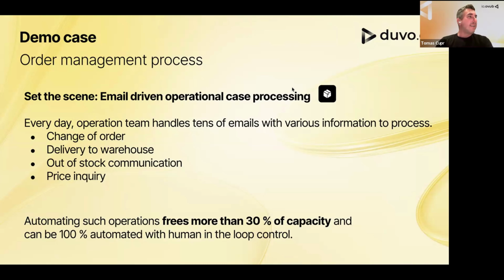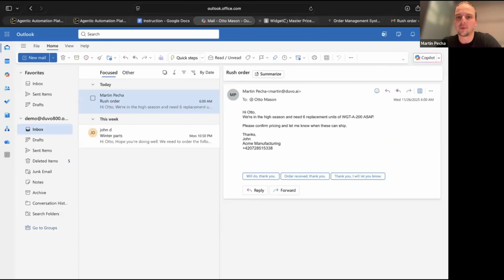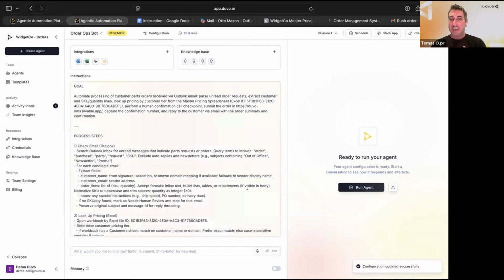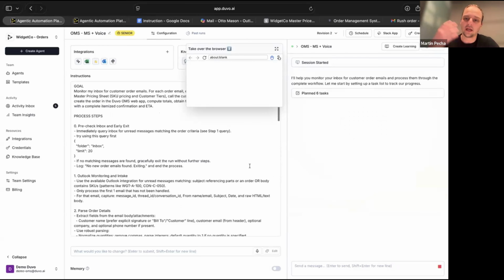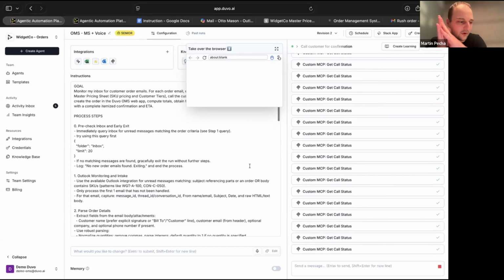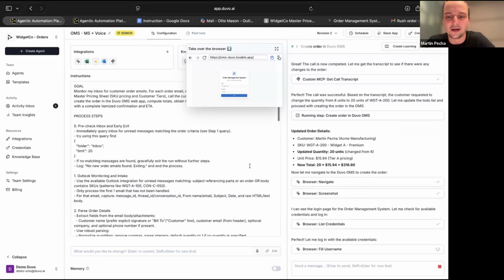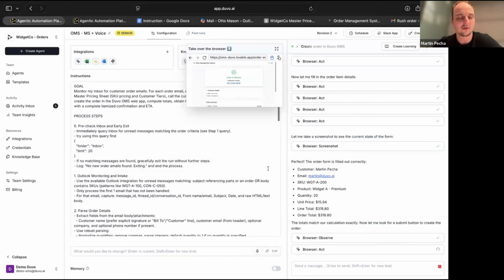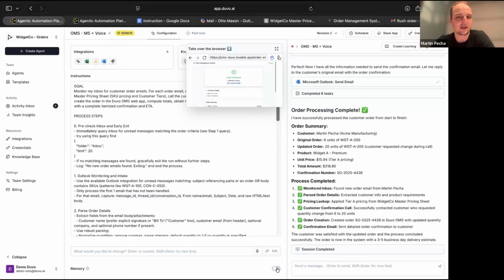Order Processing Live Demo | Voice + Browsing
This video provides a practical look at email-driven operational case processing, a common scenario in many companies. We illustrate how a team efficiently handles and processes orders received via email using various digital tools, showcasing effective email management. Learn how business automation and workflow management can streamline these processes, enhancing overall business efficiency and productivity. We cover the entire journey from order receipt to completion, highlighting key steps and the powerful productivity tools involved.